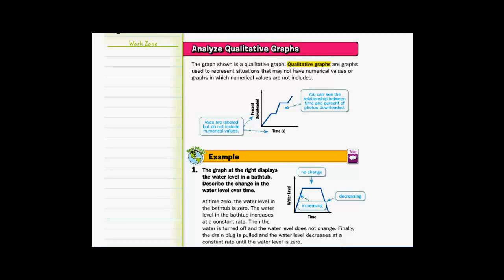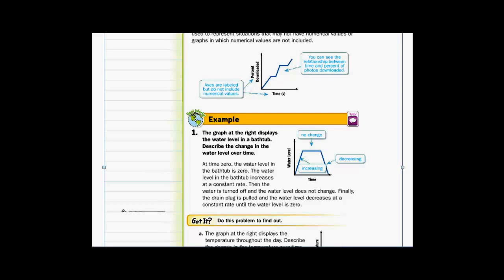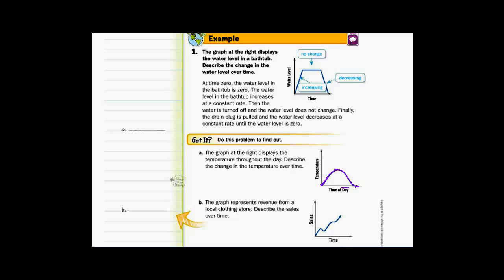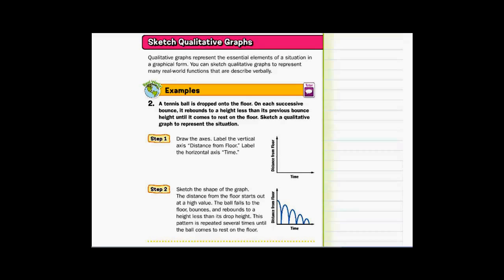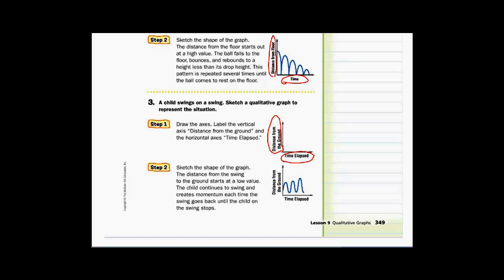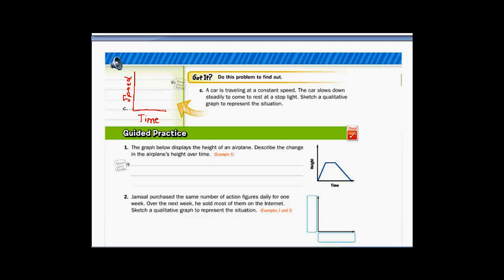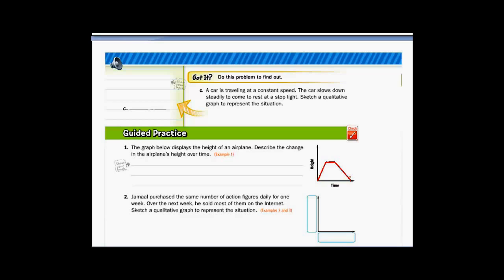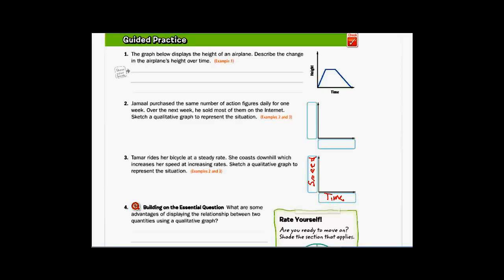4.9 e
Qualitative Graphs